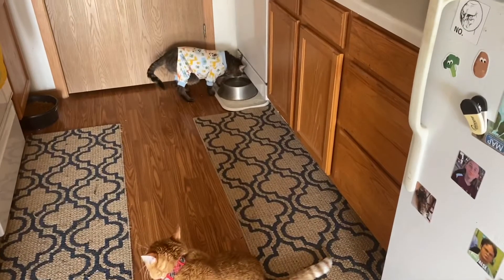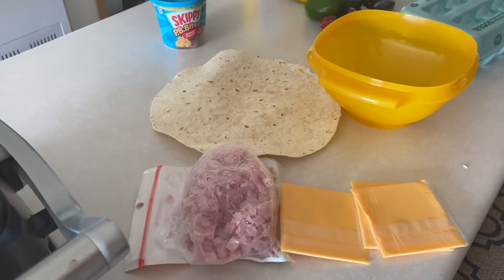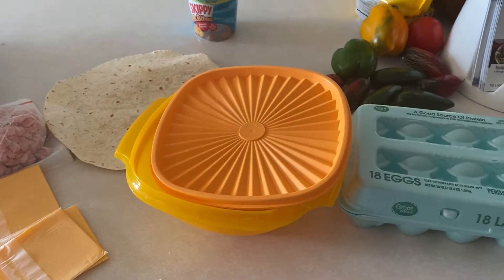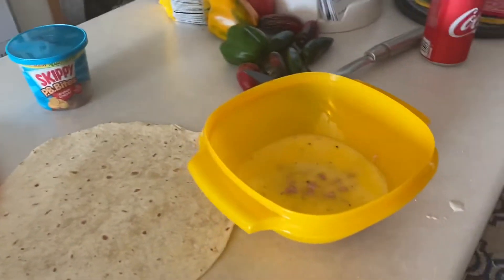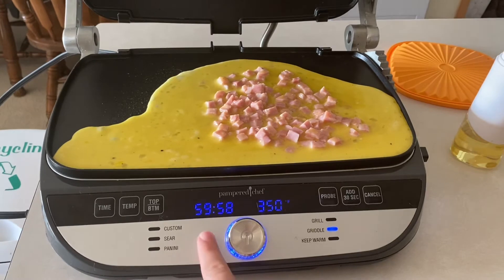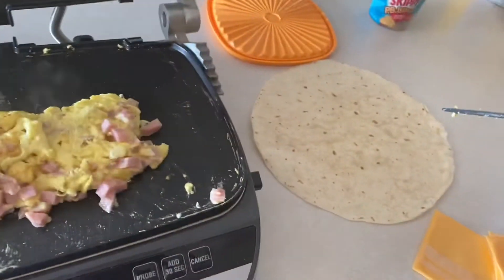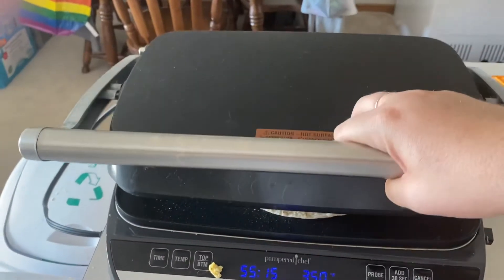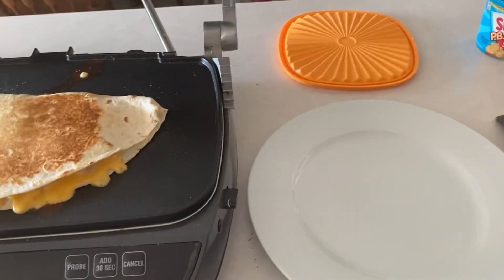Breakfast Quesadilla on the Deluxe Grill and Griddle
Made myself a tasty breakfast quesadilla using the Pampered Chef Deluxe Grill and Griddle!